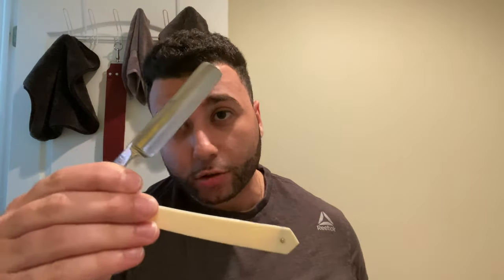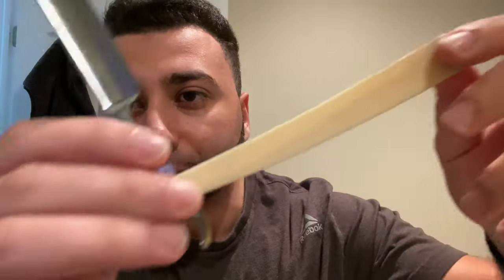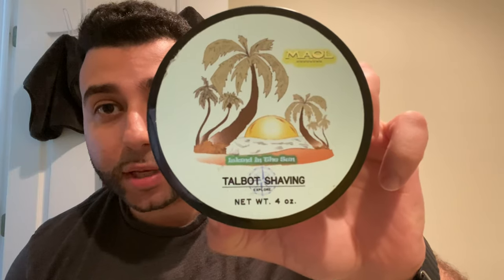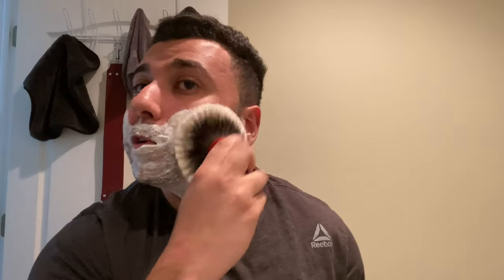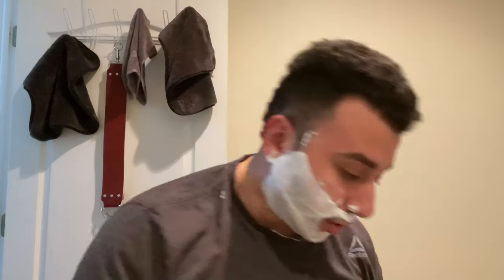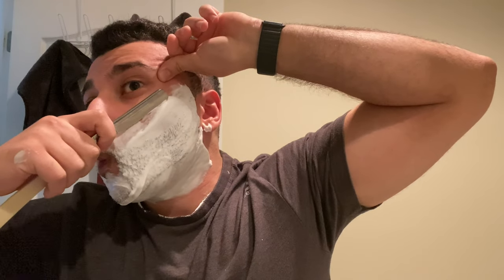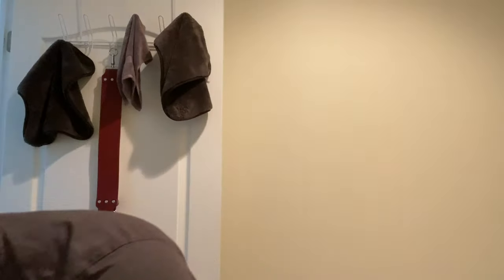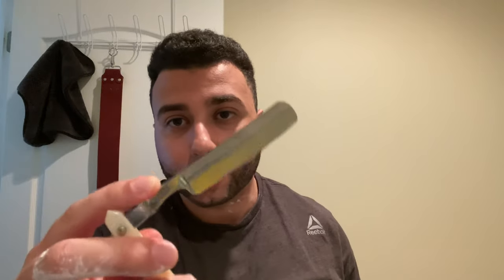First Time Using a Straight!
Razor: AJ Jordan Straight Razor
Soap: Island in the Sun by Talbot Shaving
Brush: Declaration B7